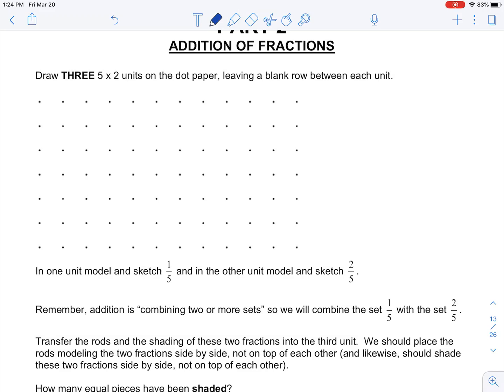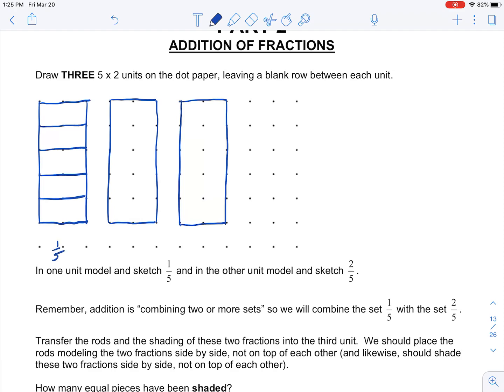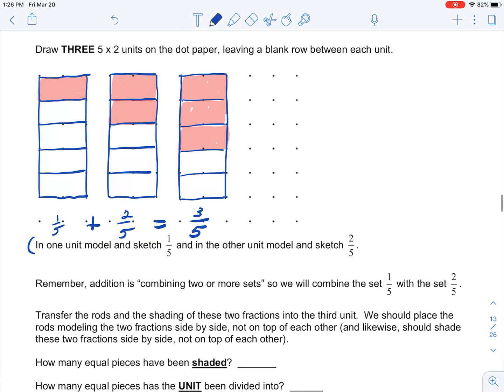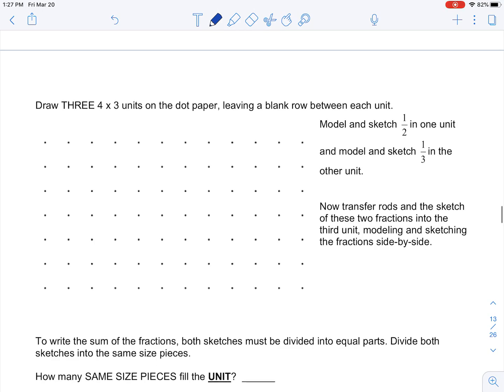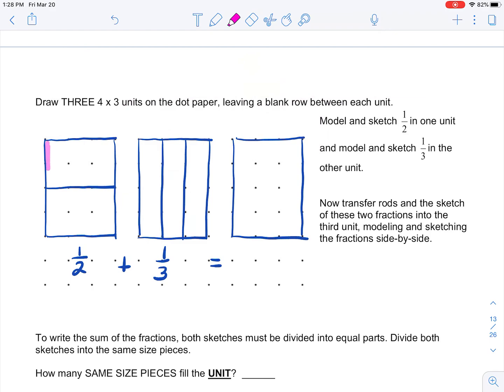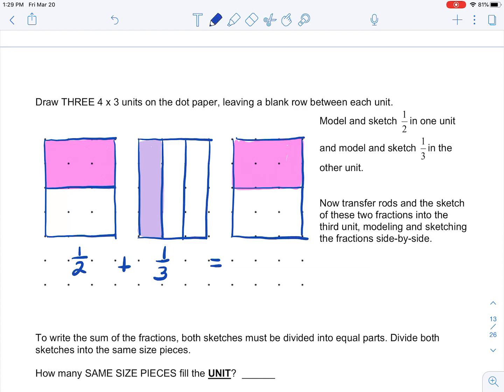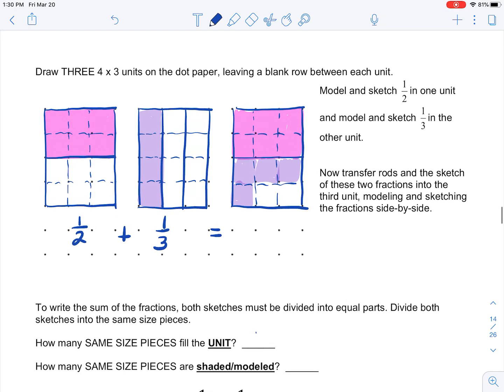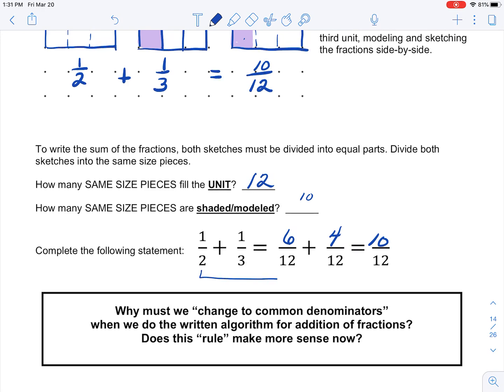Adding Fractions Area Model